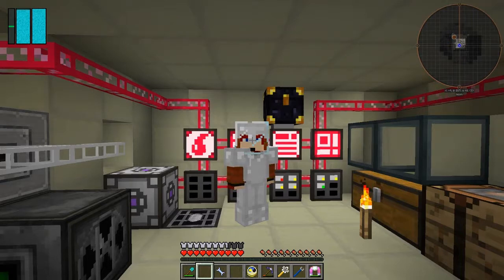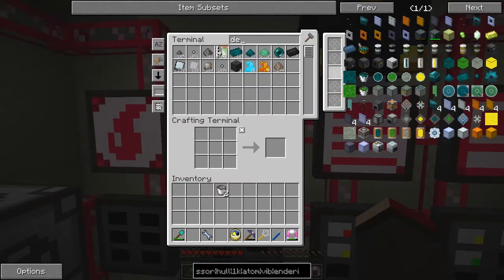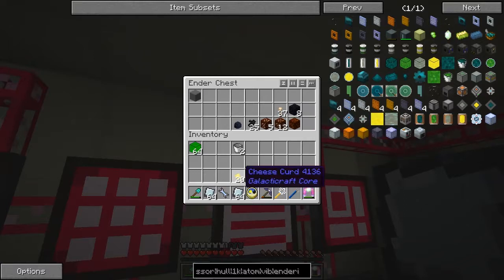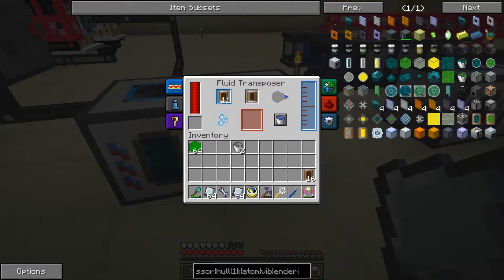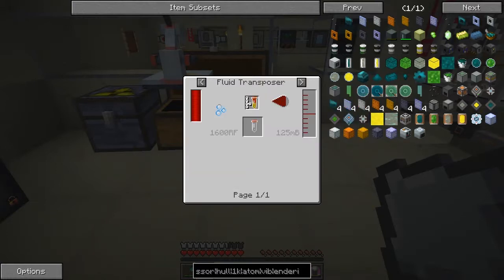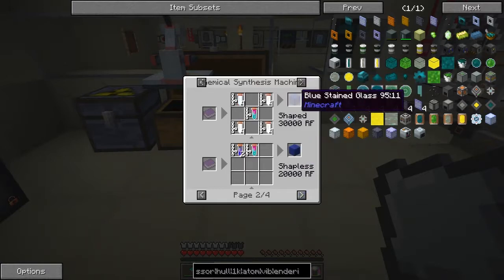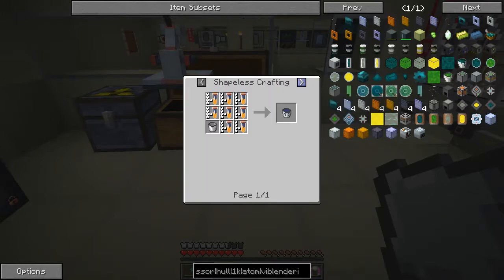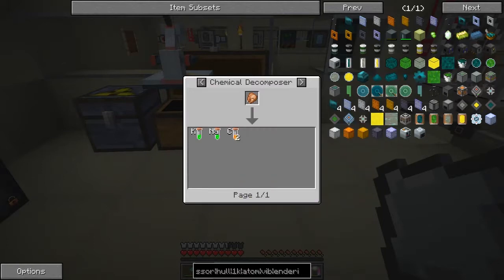Galactic Science 2 #57 - Silicon Circuit Automation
In this episode we:
- assemble pulverizer
- craft a sag mill
- place the machines down and set up the process

Complete the following quests:
- Incremental is fun! (Dense Refined Iron Plate)

This video is the my fifty seventh episode of Galactic Science 2, a series of the beta 0.08 mod pack by Caithleen. This a very different Minecraft mod pack.